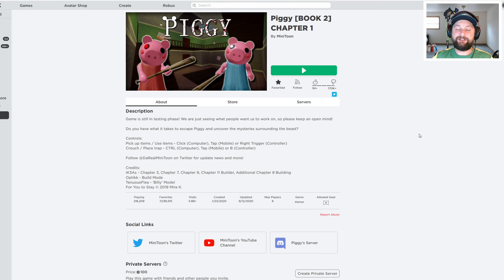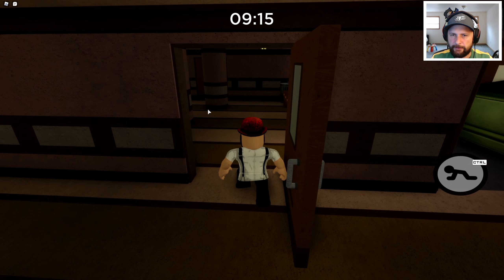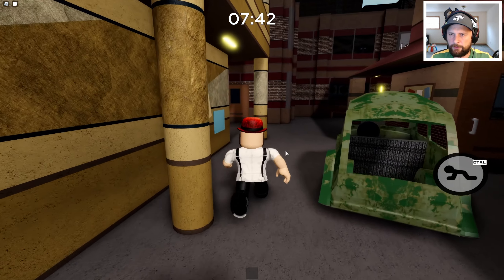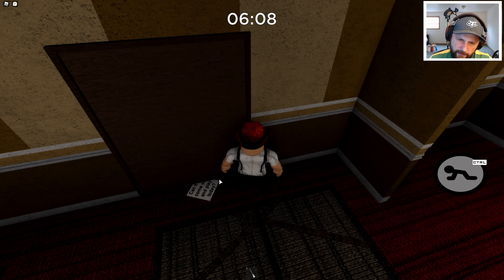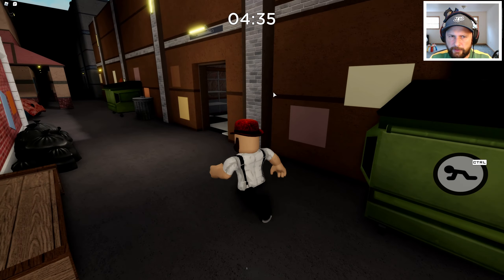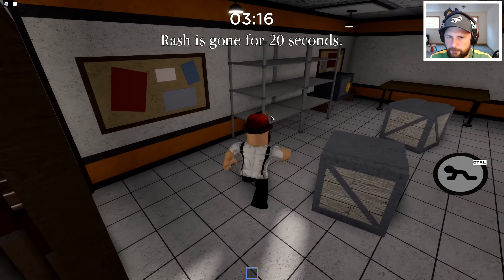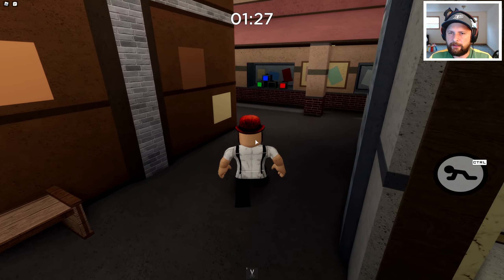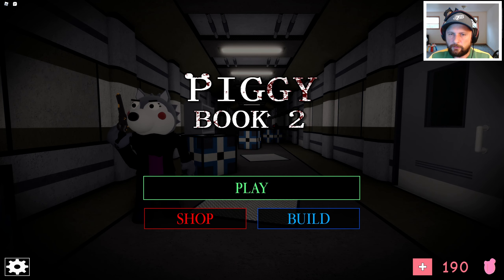HOW TO WIN and ESCAPE in Roblox Piggy Book 2 Chapter 1 ALLEY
⭐Use Star Code: BLOX4FUN ⭐

SgDad